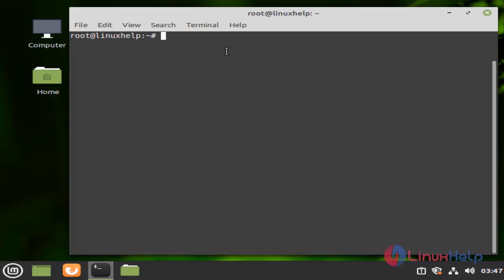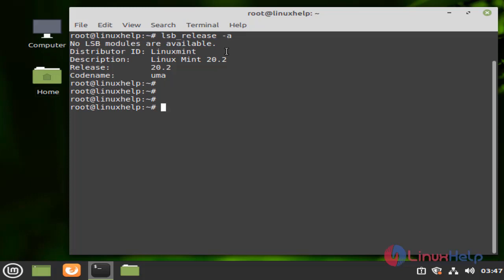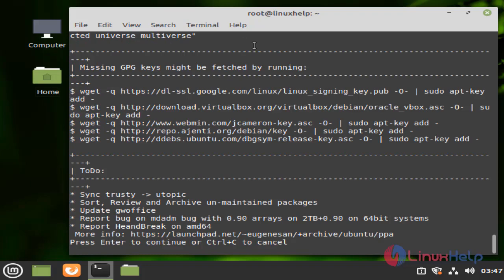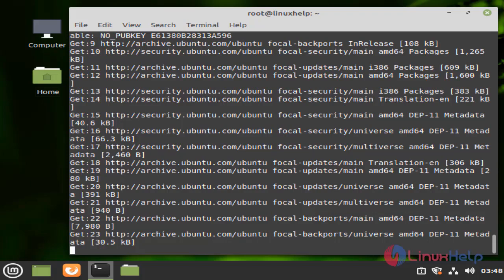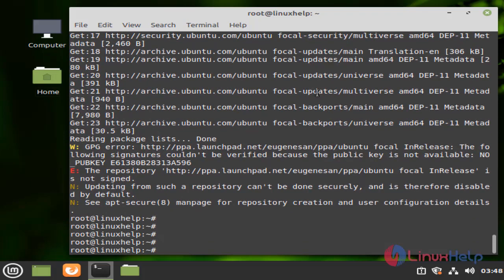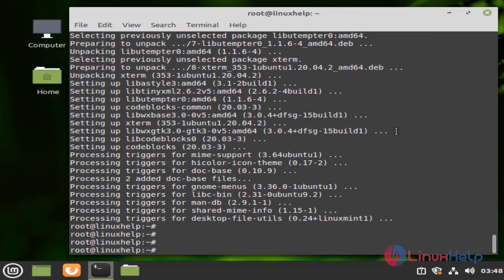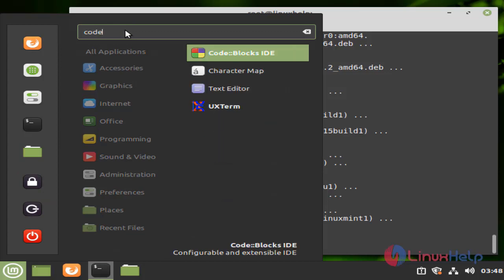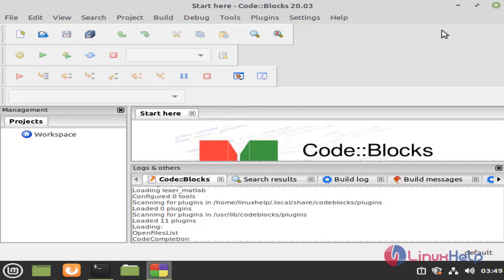How to install Codeblocks on Linux Mint 20.2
Code::Blocks is a free, open-source cross-platform IDE that supports multiple compilers including GCC, Clang and Visual C++. It is developed in C++ using wxWidgets as the GUI toolkit. Using a plugin architecture, its capabilities and features are defined by the provided plugins.